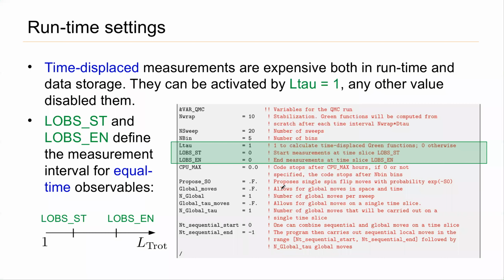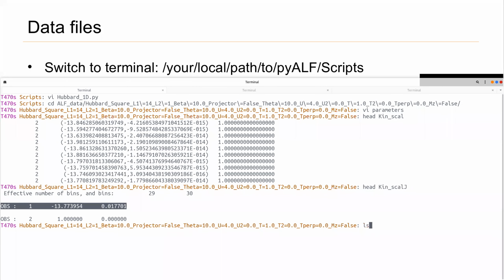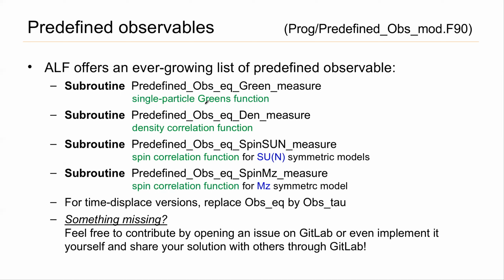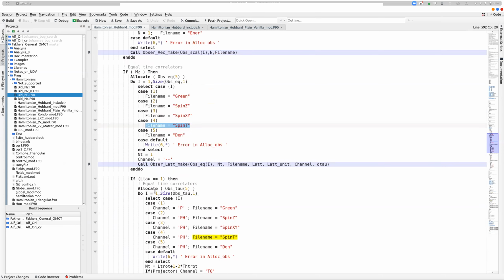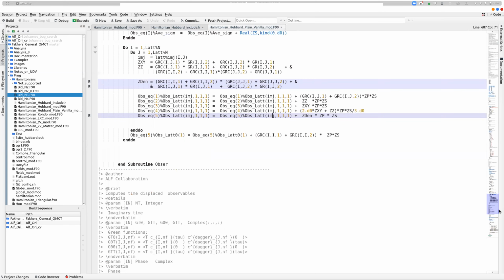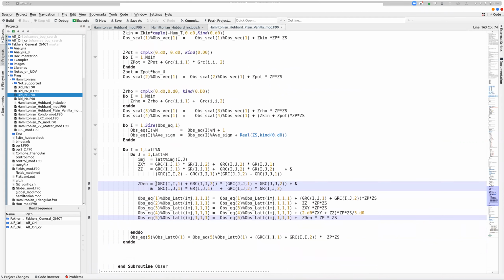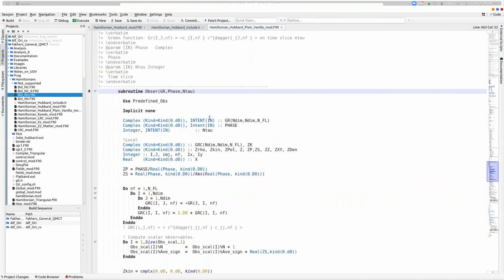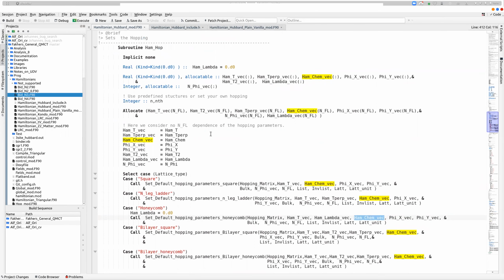ALF 2.0 Basics: Observables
Johannes Hofmann explains how quantum observables are coded in ALF 2.0.

The ALF Basics seminars present the core modules of the package.